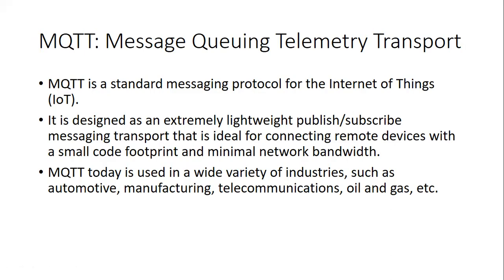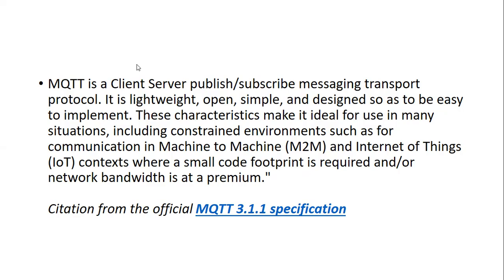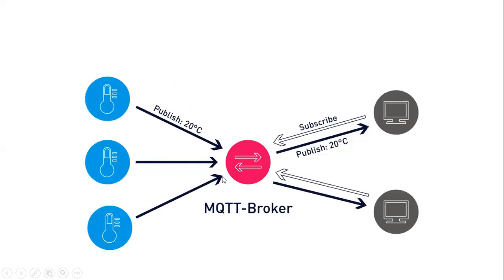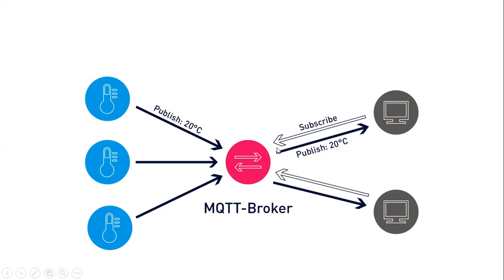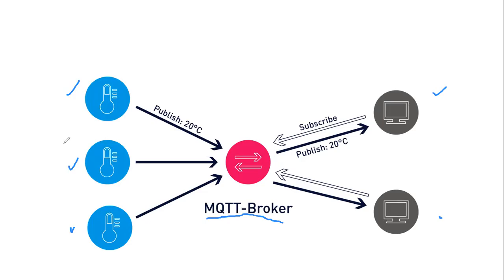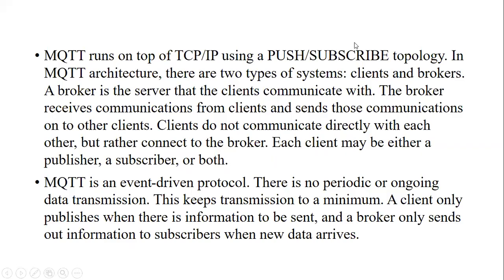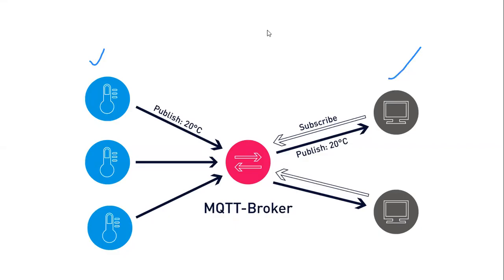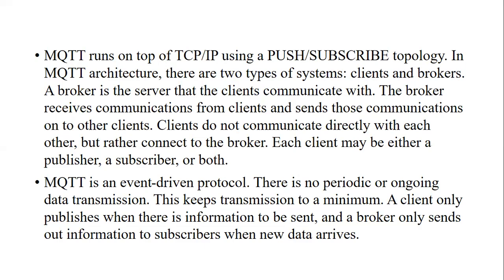MQTT @IoT Protocol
MQTT (Message Queuing Telemetry Transport) for Internet of things